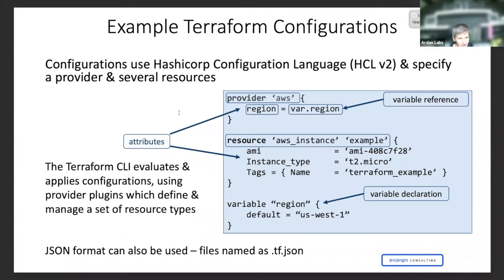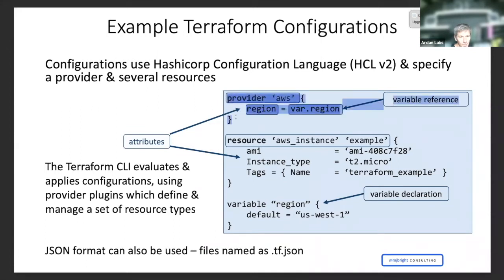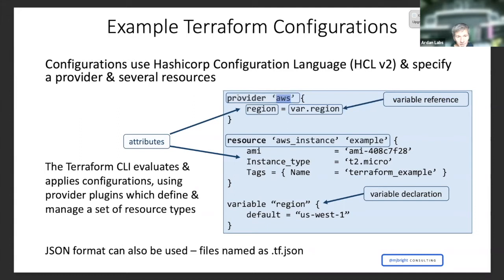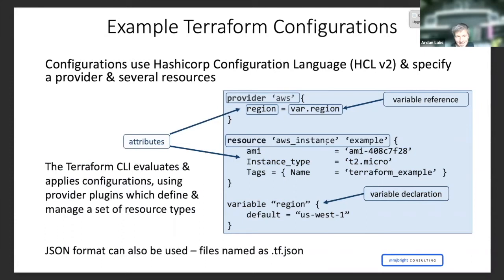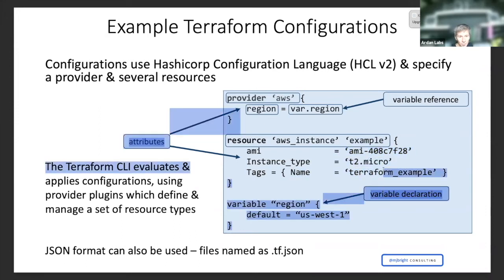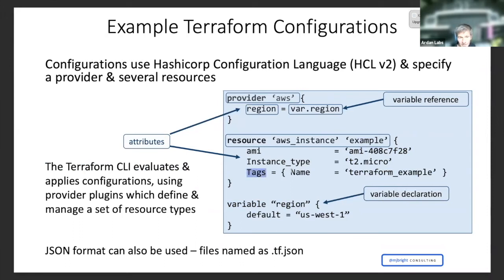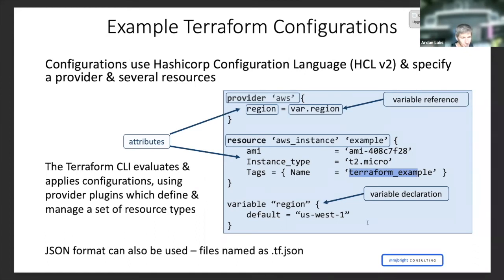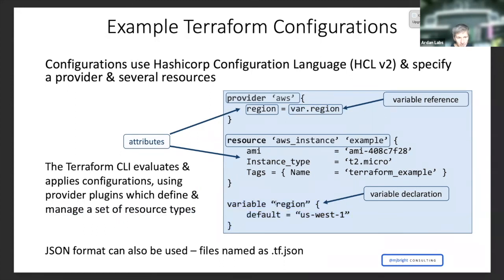Example Terraform Configuration File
Terraform uses a declarative language called HCL (Hashicorp Configuration Language). This means that our configuration files are the driving force in defining our desired state.

Let’s look at the structure of a basic Terraform configuration file.